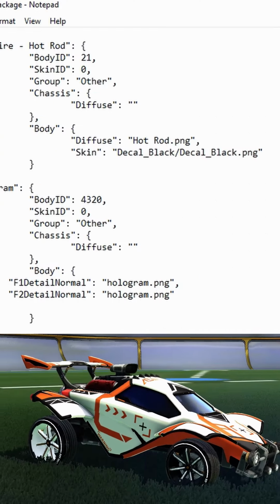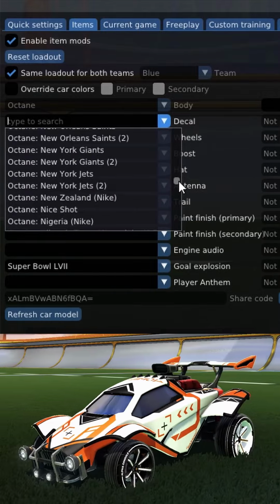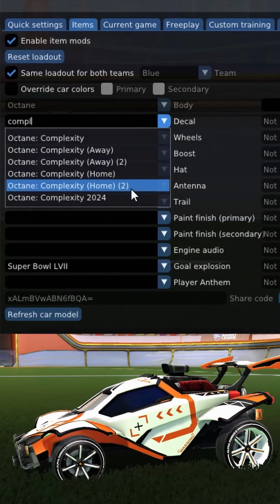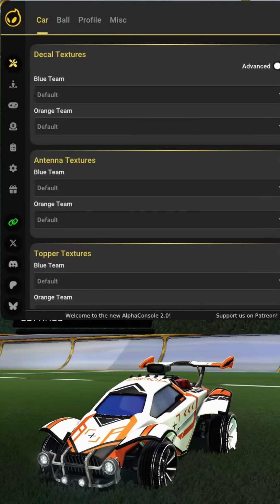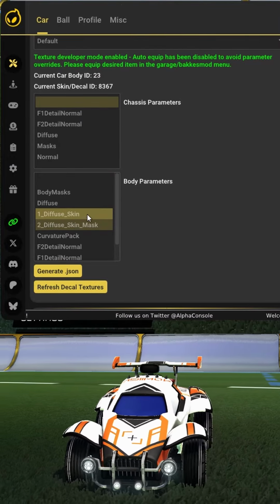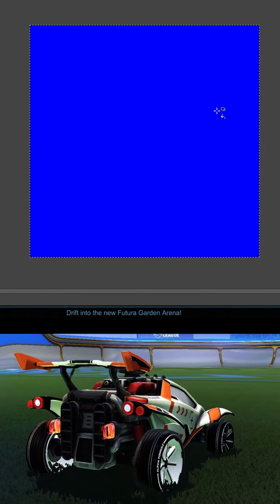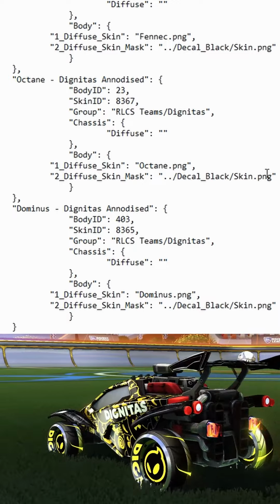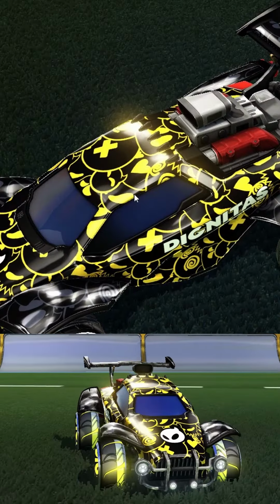Alpha Console Decals | Anodised